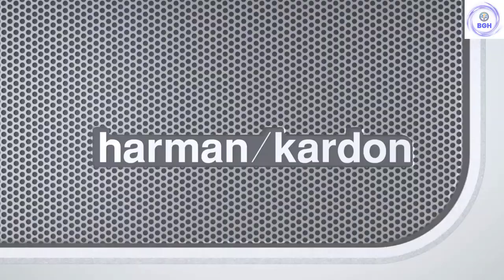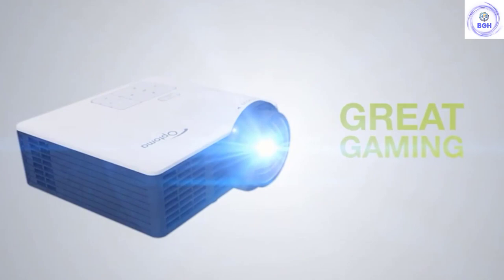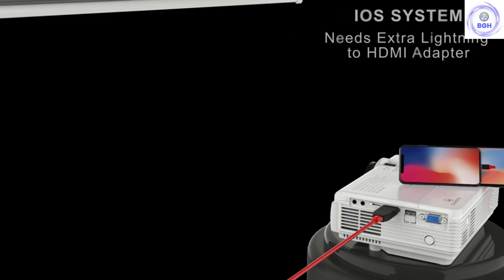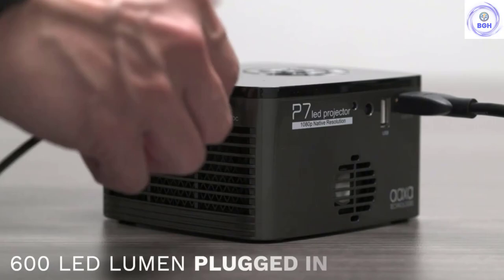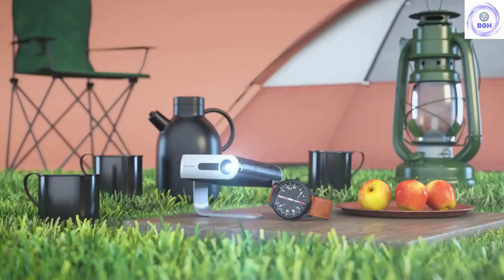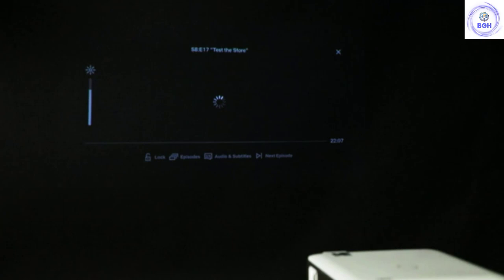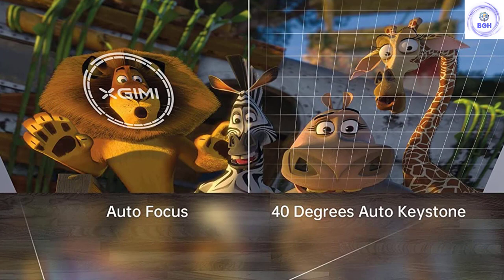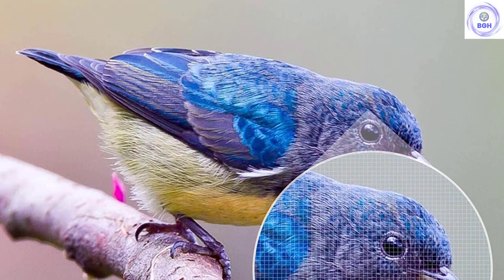9 Best Portable Projectors 2022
This video helps you to find out the best portable projectors 2022 on the market. So Get Your best portable projector from here

best portable projector 2022